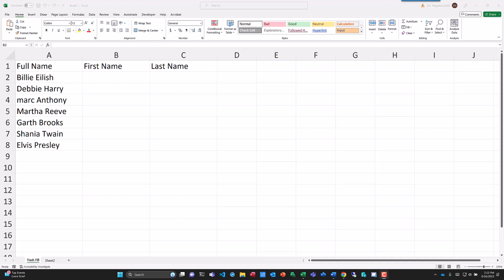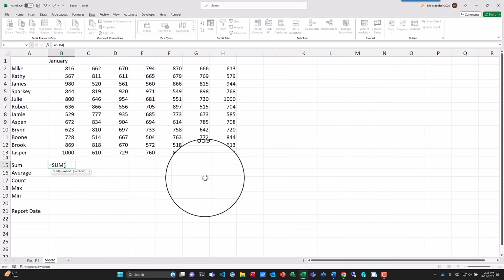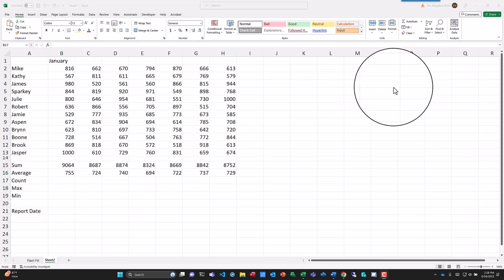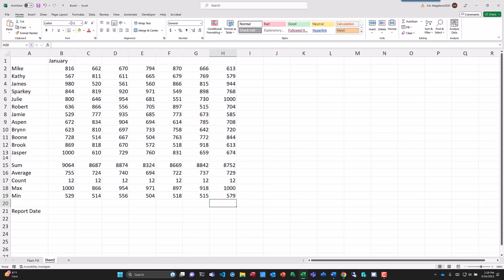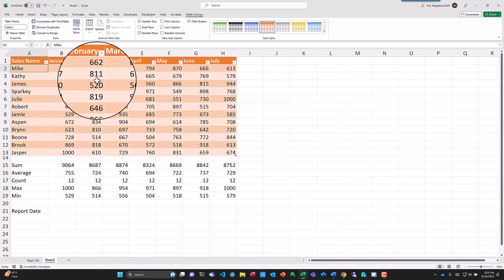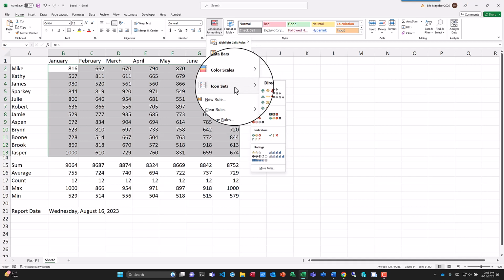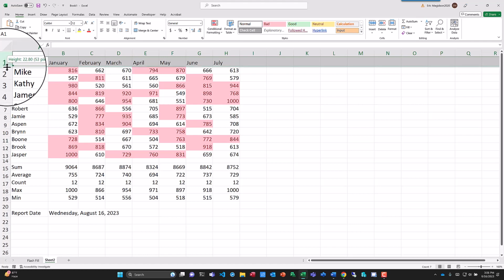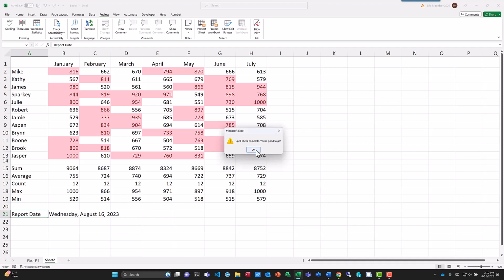Level 2 Excel Basics Office 2021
00:00 Introduction
00:10 Use Flash Fill
00:47 Enter Formulas Using the KeyBoard
01:43 Apply the Max, Min and Average Functions
02:15 Enter Formulas using Point Mode
02:29 Reduce Decimal Places
02:41 Count Numbers function Easy Button
03:56 Verify a Formulas using Range Finder
04:32 Fill a Sequence (Months)
04:54 Apply a Theme to a Workbook
05:52 Apply a Date Format to a cell
06:17 Add Conditional Formatting to cells
07:30 Change Column Width and Row Height
08:52 Check the Spelling on a Worksheet

Topics Covered Include:
Use Flash Fill
Apply the MAX, MIN, and AVERAGE functions
Verify a formula using Range Finder
Apply a theme to a workbook
Apply a date format to a cell or range
Add conditional formatting to cells
Change column width and row height
Check the spelling on a worksheet